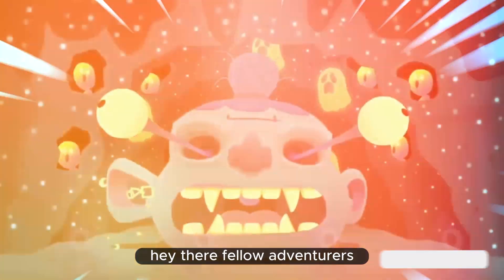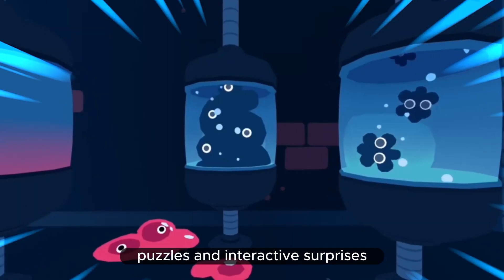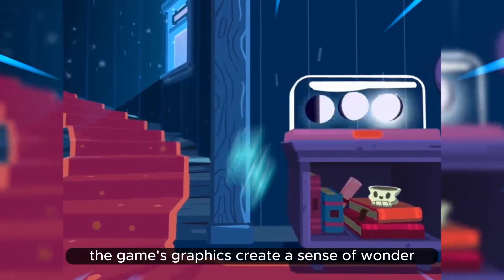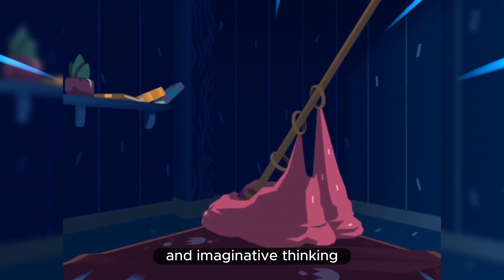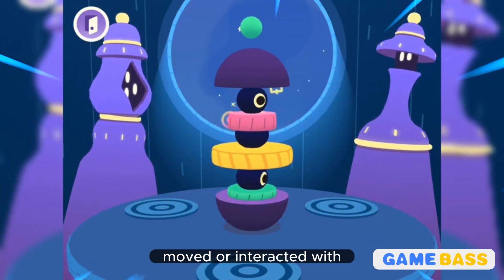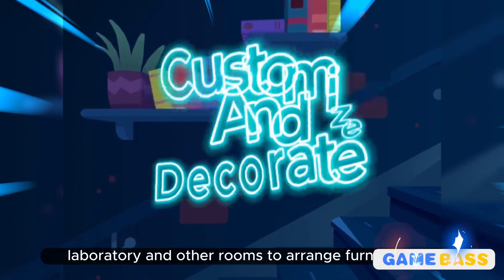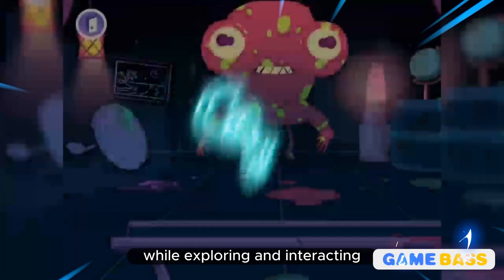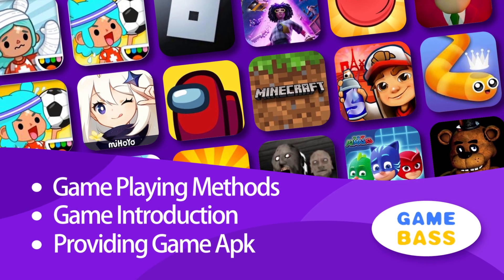Mysterious Room Puzzles! 🕵️‍♂️-- Toca Mystery House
Step into the whimsical world of Toca Mystery House! Explore a quirky mansion filled with surprises, secrets, and puzzles waiting to be unraveled. Each room holds a mystery, and it's up to you to piece together the clues. From hidden passages to mysterious objects, Toca Mystery House will keep you on your toes, challenging your detective skills in the most amusing way possible. Get ready to solve the silliest mysteries ever! 🔍🏠🎉